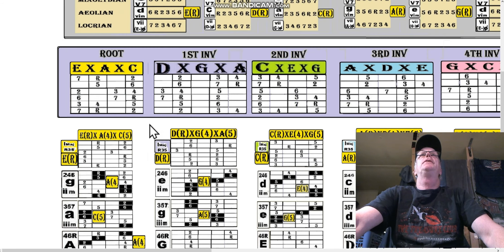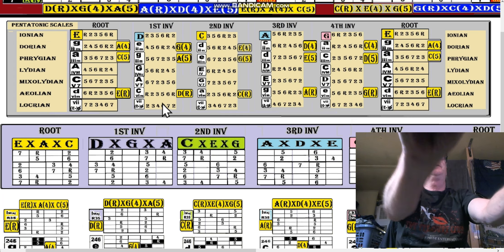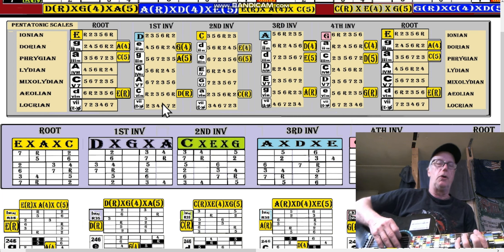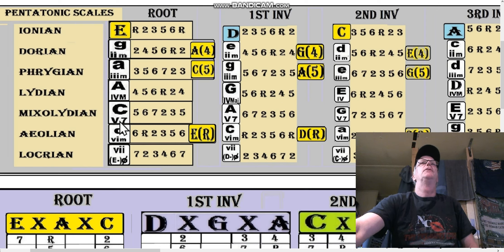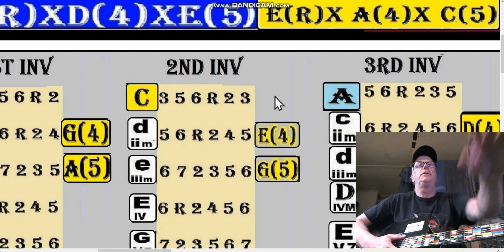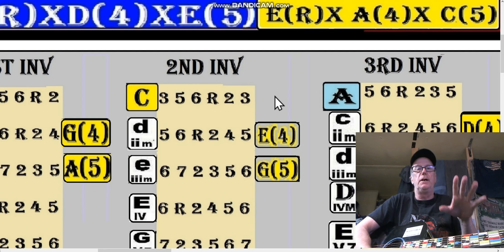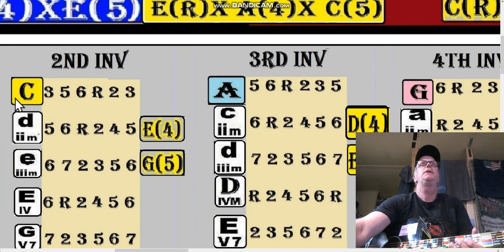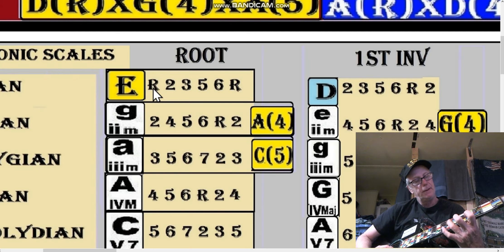Andys Free Guitar Charts Videos Lesson Chart 107 Part 4 of 6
Chart 107 will be a standard for Modal Pentatonic scales. Since it is taking more time, I started lesson on it early. Chart 107 will be very helpful with the understanding of Modal CAGED Pentatonic scales.